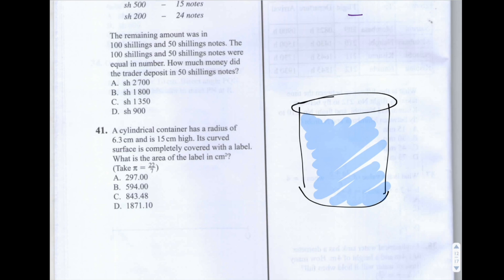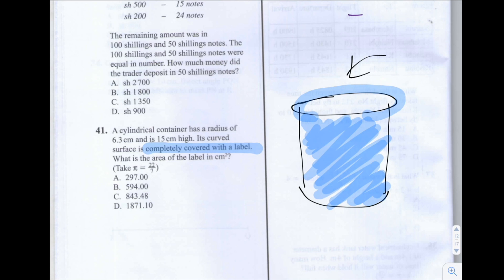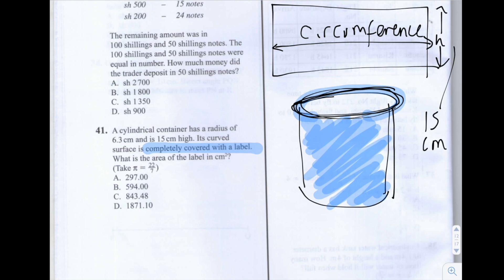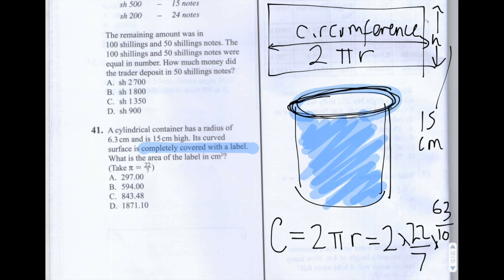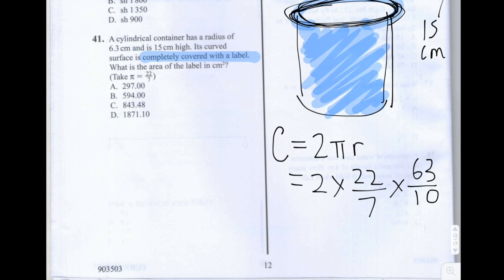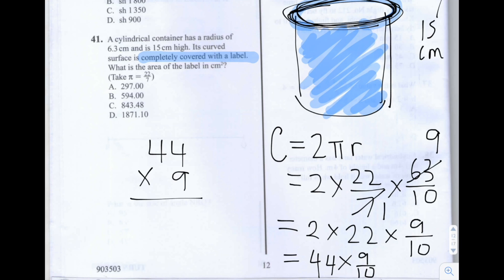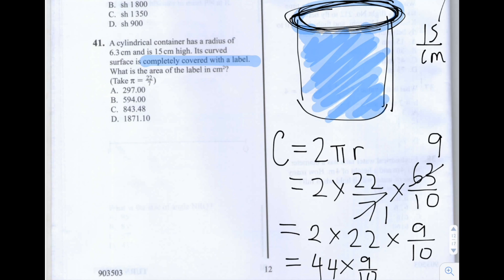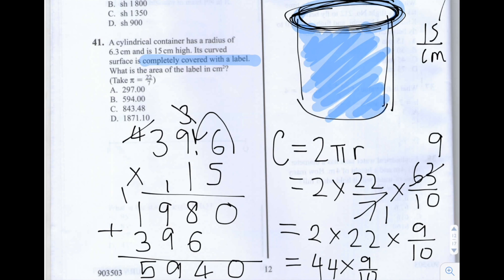KCPE 2013 Mathematics Paper: Question 41 (Cylinders, Circumference, Area | Kenyan National Exams)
This is a video tutorial which explains how to answer Question 41 of the 2013 KCPE Mathematics Paper.

This question concerns finding the area of a label which is wrapped around a cylindrical container.